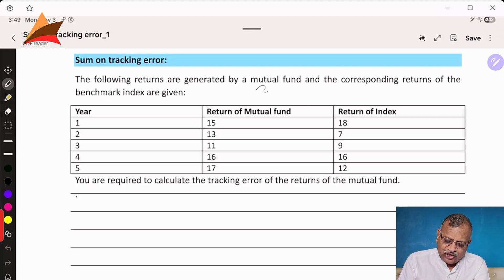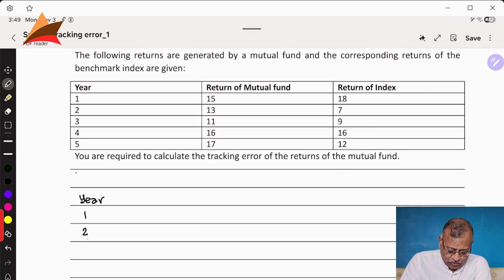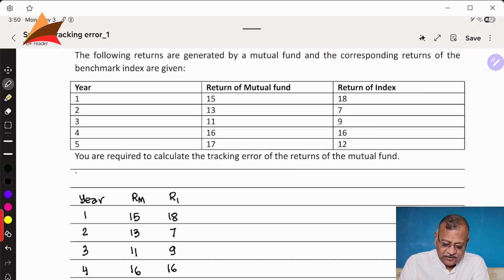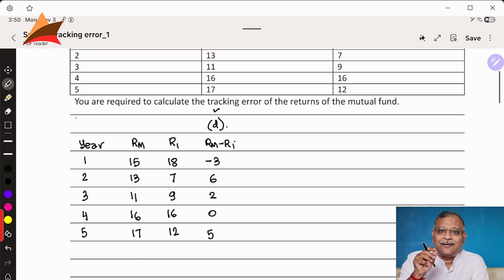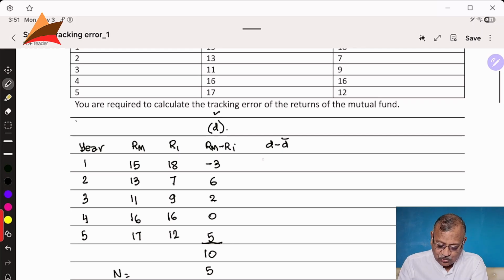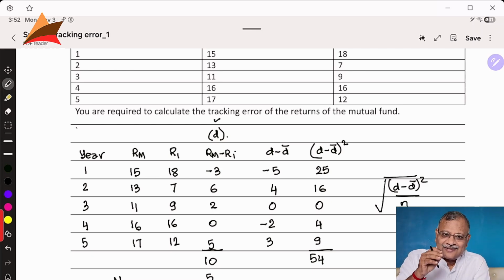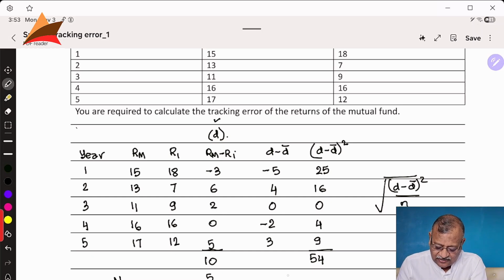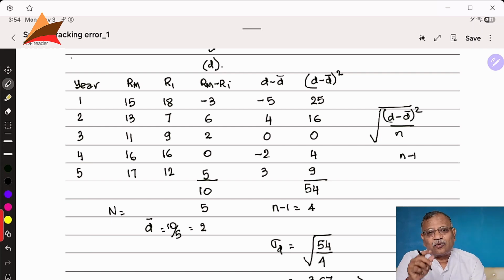Tracking error explained with a problem solved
Tracking error is a concept relating to the chapter of Mutual fund which is relatively a new insertion in the module of AFM in ICAI module. I have explained the concept with an example.